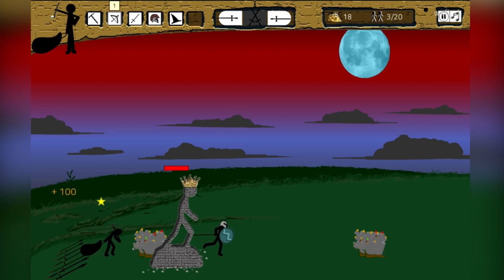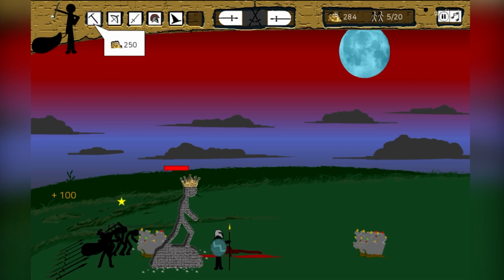Flash games you SHOULD have ALREADY PLAYED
This week, I dive into some of the old Flash games that I used to play as a kid. Since Flash stopped working a few years ago, these games have been lurking in the back of my mind waiting to pop back out, so I thought what better way to showcase them than making a video on them! What flash games did you use to play as a kid?

If you are curious as to how to emulate some of these games by the way, most websites have an emulator built into them so you can just go and play them the same way you used to back in the day. Other than that, If you have them downloaded, you can also upload them to your Google Drive and open them with the "Cloud SWF, Flash player" option.

(This next part was written a day before the video releases)
Watching this video back, I got the video Idea from martincitopants, been a fan of his stuff for a while and had an epiphany in the middle of the night, "Why don't I discuss some of MY favorite flash games?" After writing and recording the script, editing most of the video, and only a few days before the end of the week, I decided to re-watch marts video and compare. Well, as it turns out, he and I shared almost the exact same childhood, and many of the games match up. Damn. I hope its still interesting / different enough for people to enjoy though!

I know I joke about it in the videos, but subscribing or leaving a like, or even just letting me know in the comments what you liked or didn't like about the video helps me make better content and lets me know what you actually want to see, so quite literally ANY feedback is appreciated :)